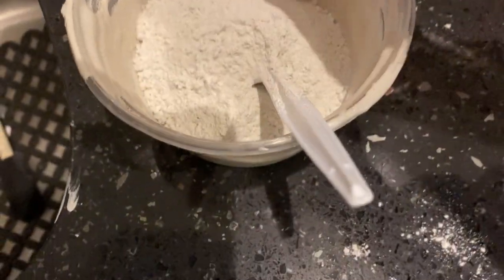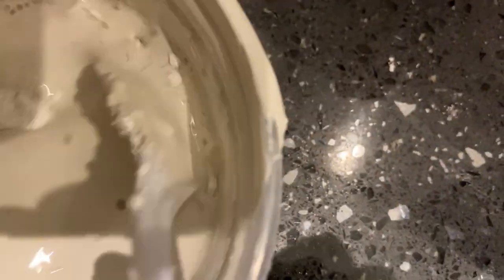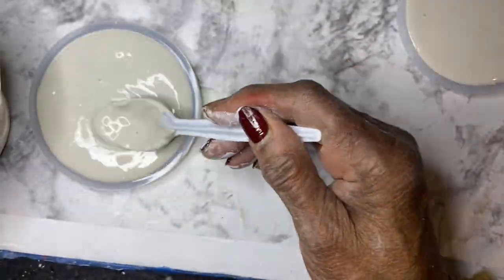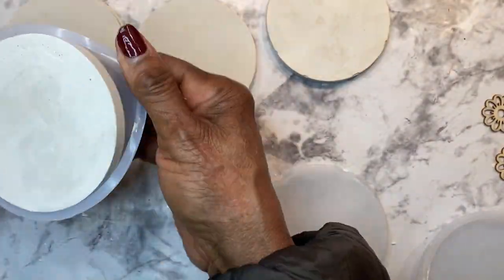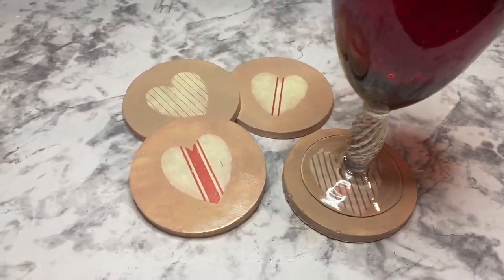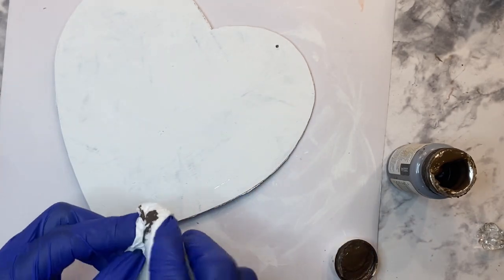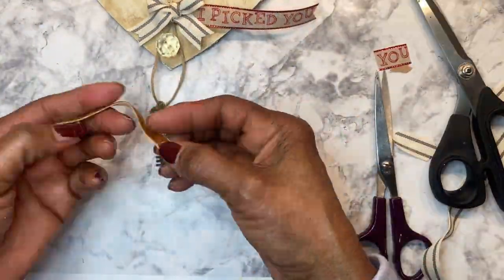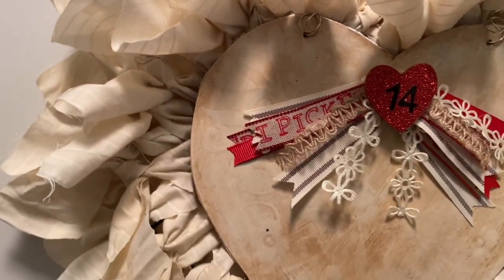Simple & Unique Vintage Valentine Crafts: Easy DIY Ideas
🌟 Welcome to Z9Designs! 🌟

Get ready to spread the love with this week's tutorial, "Simple & Unique Vintage Valentine Crafts: Easy DIY Ideas"! 💖✨ In this heartwarming collaboration, I've curated a collection of DIY projects that are not only simple to create but also carry a touch of vintage charm, making them the perfect heartfelt gifts for your loved ones this Valentine's Day.

🎨 Dive into the world of creativity with me as I guide you through step-by-step instructions to craft these timeless treasures. From personalized vintage-inspired door hangings to enchanting table decor, my ideas are sure to make your Valentine's Day extra special.

💡 Looking for a unique way to express your love? Join me in exploring these easy-to-follow DIY crafts that will surely leave a lasting impression on your special someone. Whether you're a crafting enthusiast or a beginner, my projects are designed to be enjoyable for everyone.

Join the Z9Designs family and let's make every celebration extra special together.

👫 This video is part of the "My Vintage Valentine" collaboration, where we've teamed up with amazing hosts who share our passion for creating memorable and timeless crafts. Check out their channels for even more vintage-inspired Valentine's Day ideas:

1️⃣ @TheGraceLifeDIYHomeDecor

2️⃣ @antonettedecorating

I can't forget all our co-hosts, check them out and show them some love

Let's make this Valentine's Day a vintage affair filled with love, creativity, and cherished memories. Happy crafting, and may your Valentine's Day be as special as the creations you make! 💕🌹